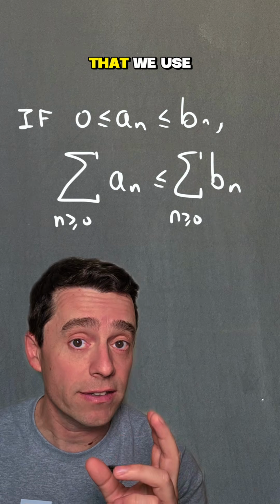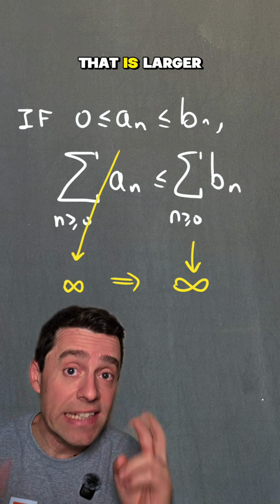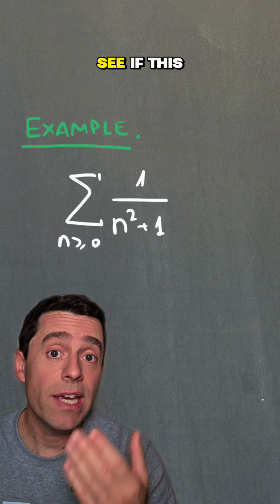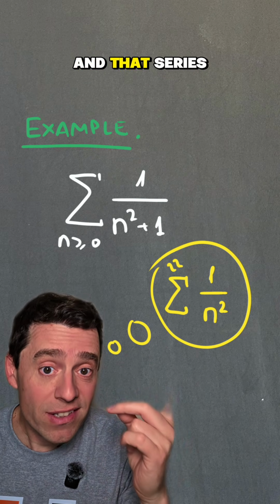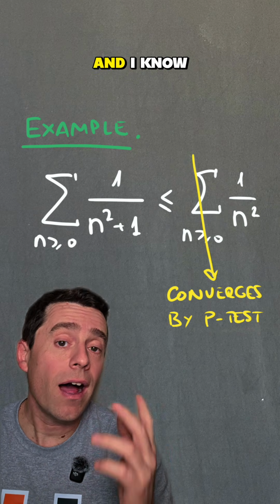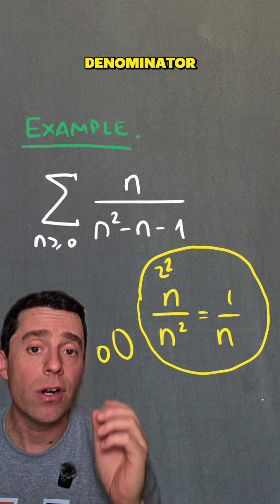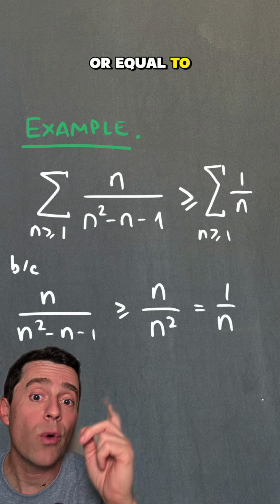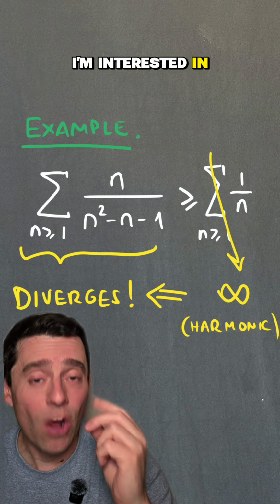Infinite Series: The Direct Comparison Test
Let's help these students understand the direct comparison test with two typical examples